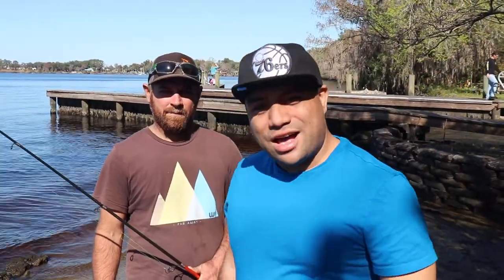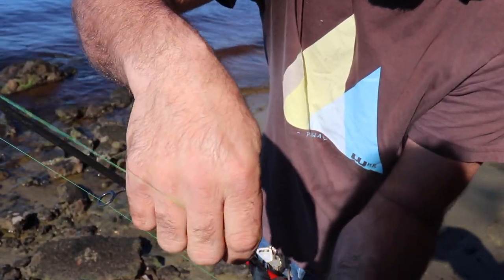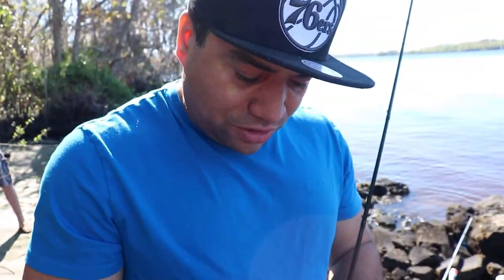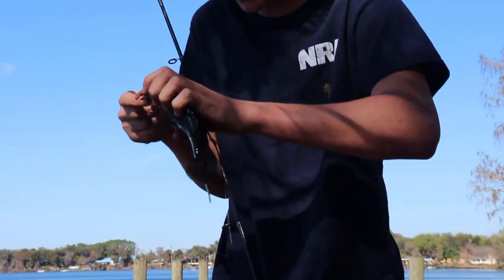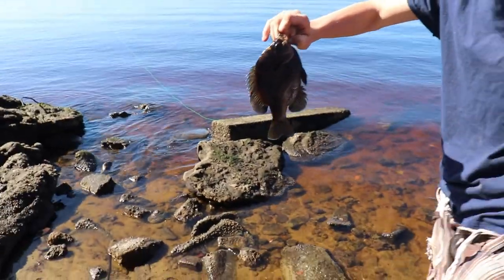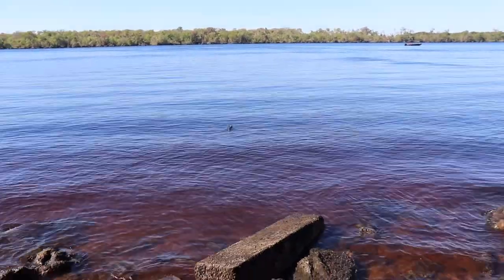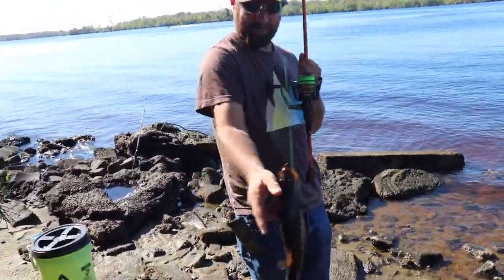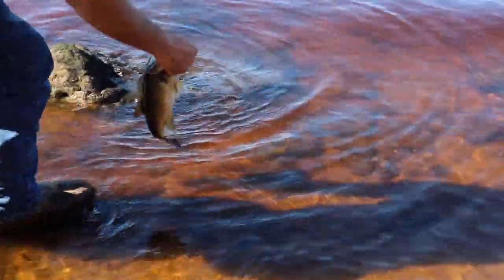How to Fish with Shiners - Live Bait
Want to learn how to fish with shiners? watch as Mike and Ricky teach u how to Rig your live bait. Shiners is the most common live bait used in fresh water fishing. So many species will hit and devour a live shiner. Want to catch Fish? Then try to fish with Shiners.

TuneCore (on behalf of Local Sound); Capitol CMG Publishing, CMRRA, BMI - Broadcast Music Inc., and 6 Music Rights Societies

Positive Rock by HookSounds